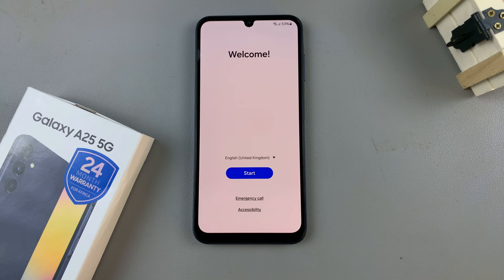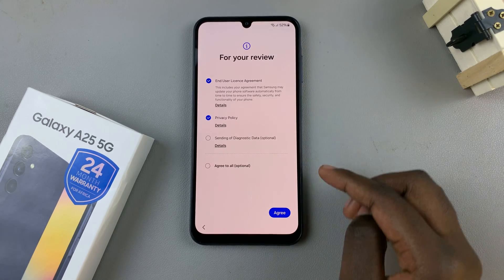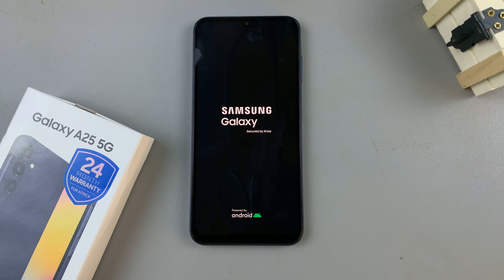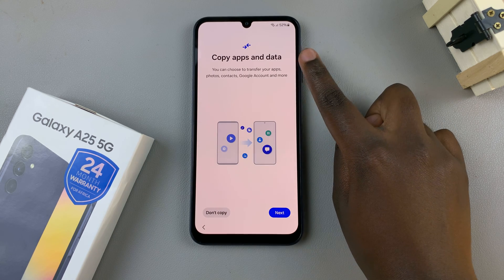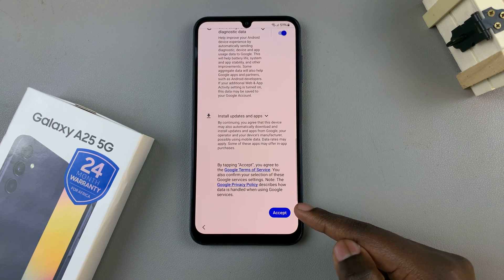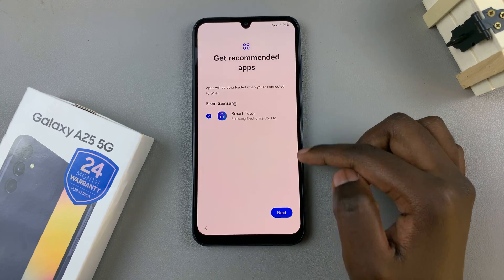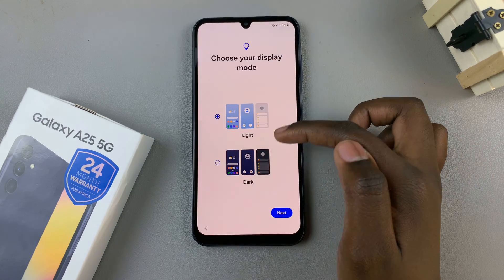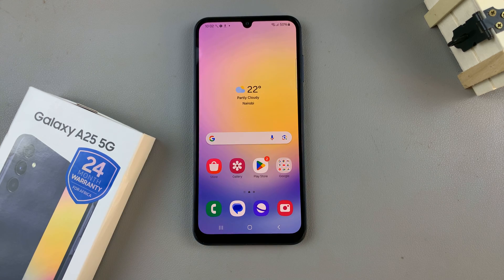First Time Set Up Of Samsung Galaxy A25 5G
Learn how to first time set up on Samsung Galaxy A25 5G.

Congratulations on your new Samsung Galaxy A25 5G! As you unbox your device, you're likely eager to dive into the world of seamless connectivity, stunning visuals, and powerful performance. Setting up your new smartphone can be an exciting yet overwhelming experience, especially if it's your first time with a Samsung device.

But fear not, as this tutorial will walk you through the initial setup process step by step, ensuring that you get the most out of your new Galaxy A25 5G.

Samsung Galaxy S24 Ultra (Factory Unlocked):

Samsung Galaxy A15:

Samsung Galaxy A05 (Unlocked):

Timestamps
0:00 - Intro
0:10 - Boot Up
0:25 - Select Language
0:50 - Set Up Your Samsung Galaxy A25 5G
7:05 - Outro

Cell Phone Tripod Adapter